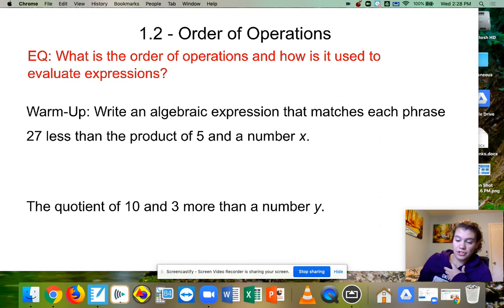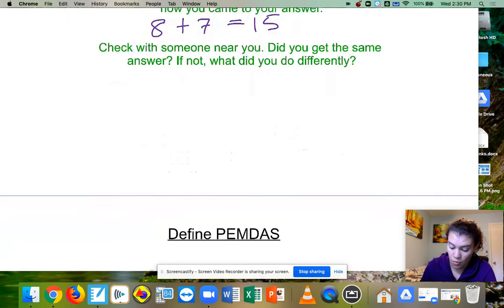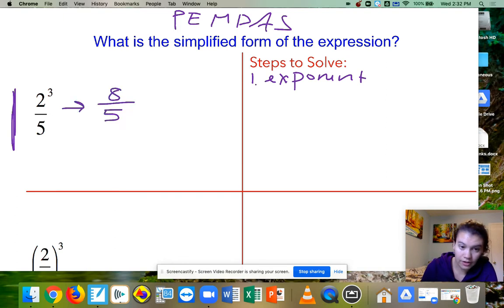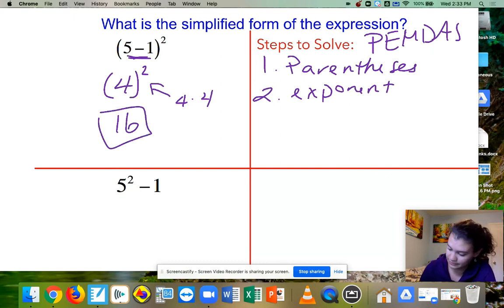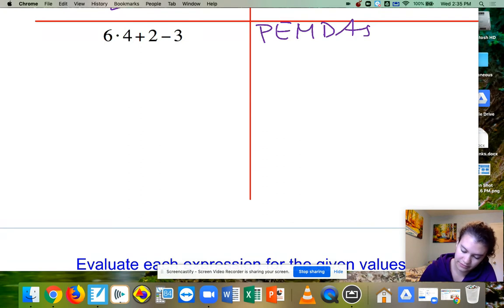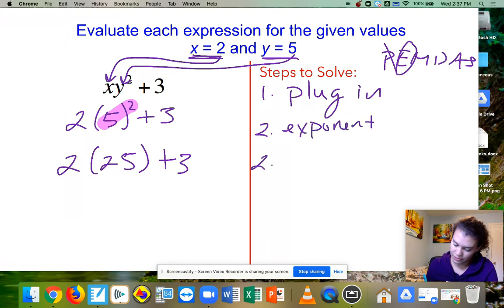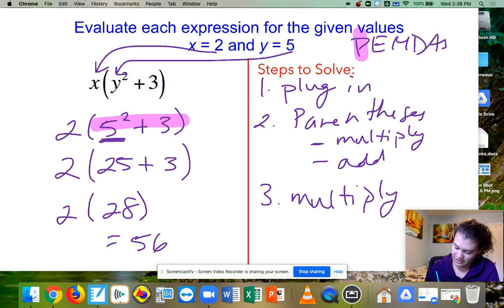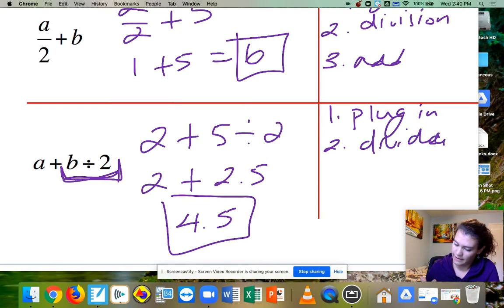1.2 Order of Operations